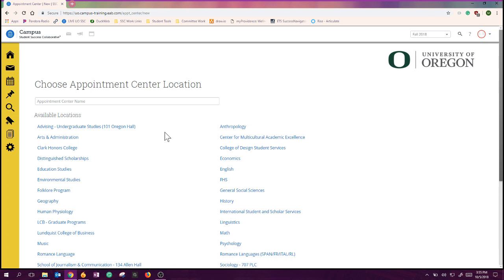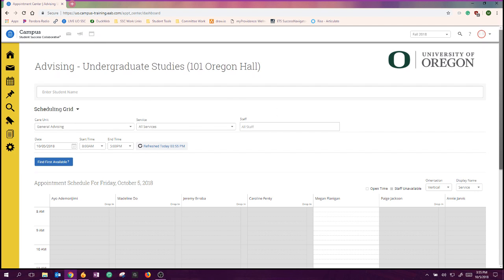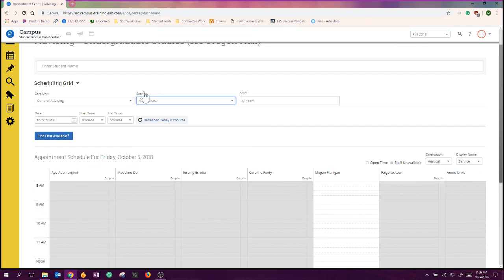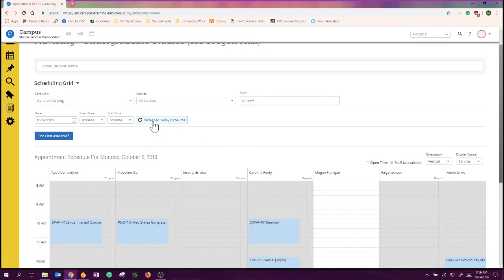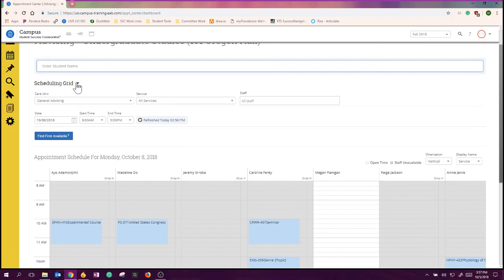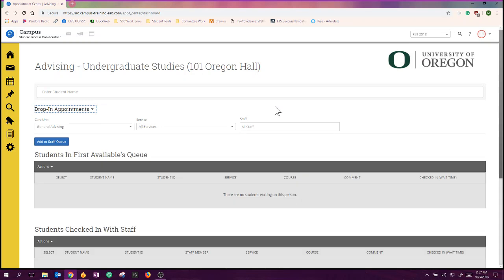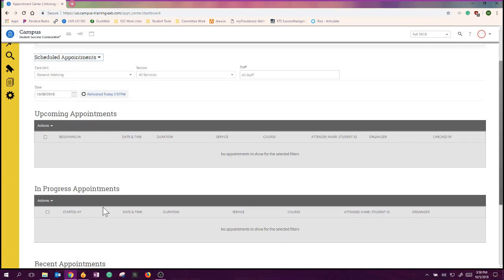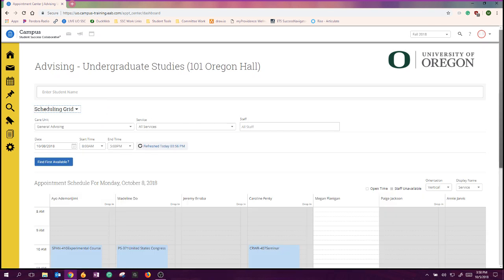Appointment Center Overview 10 5 18